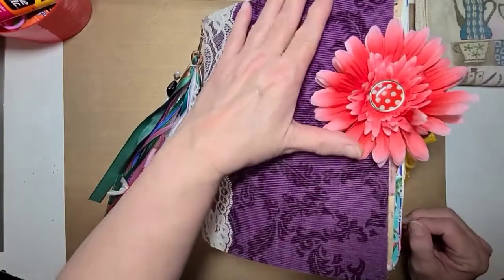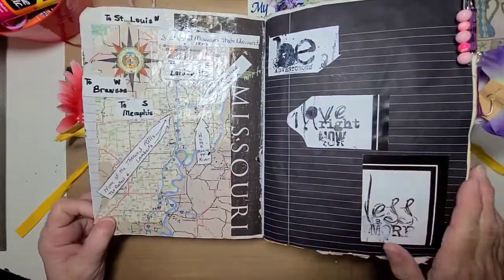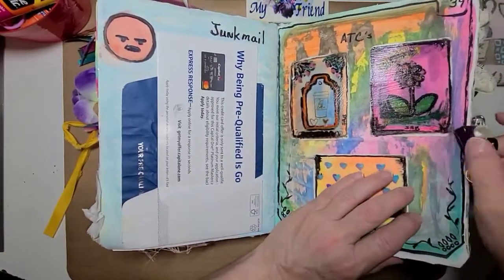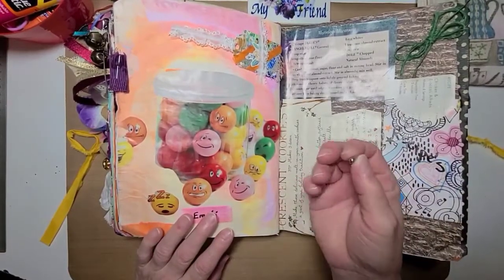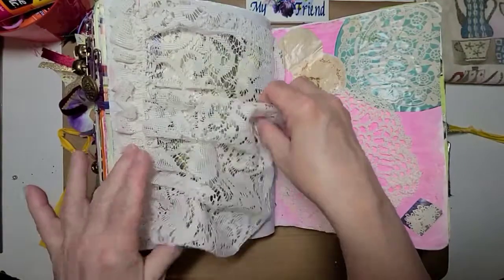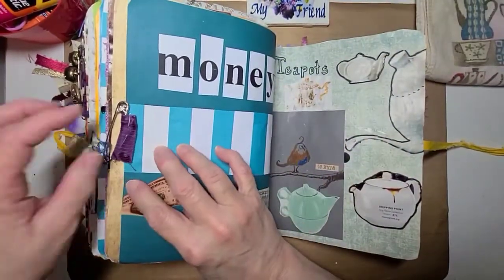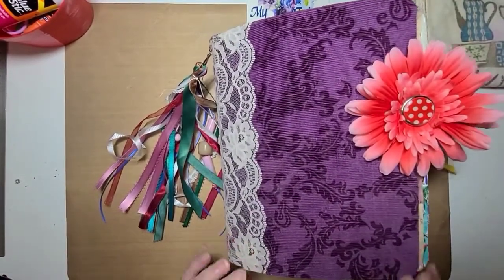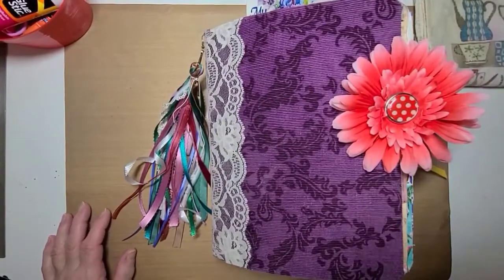Sharing an old Gluebook